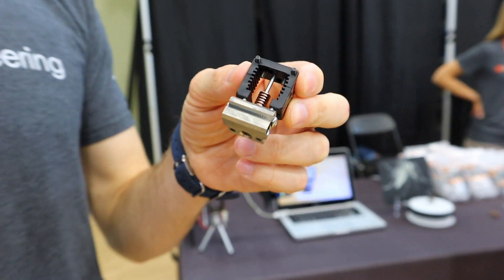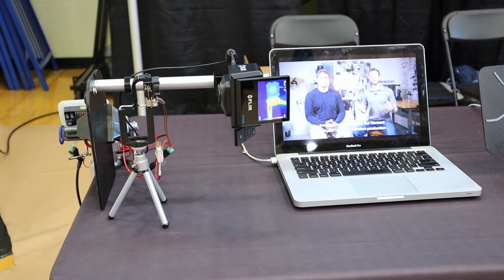Slice Engineering - ERRF 2018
Slice Engineering showing off their Mosquito hot end at ERRF 2018.